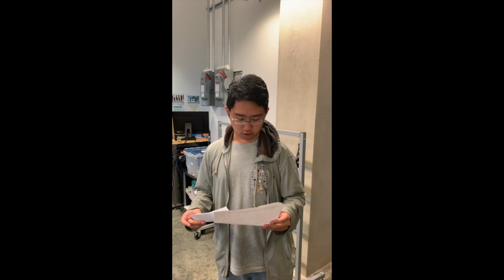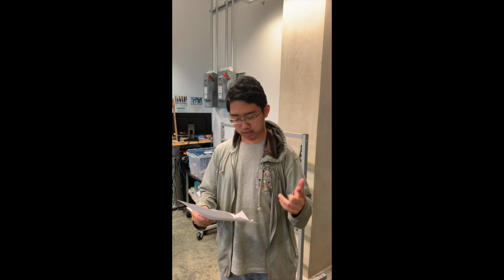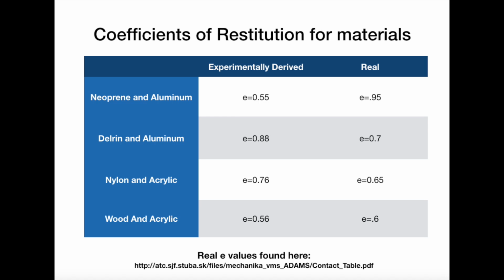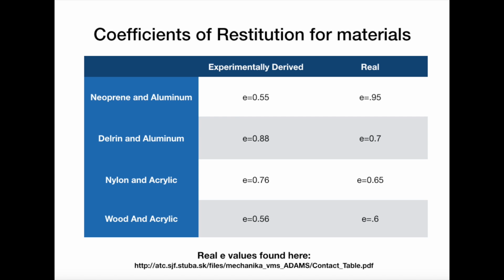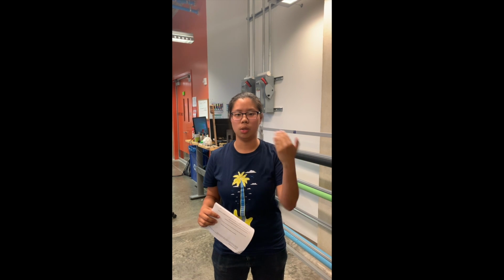Mae 130b Coefficient of Restitution Expieriment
Experiment deriving coefficients of restitution for various materials.